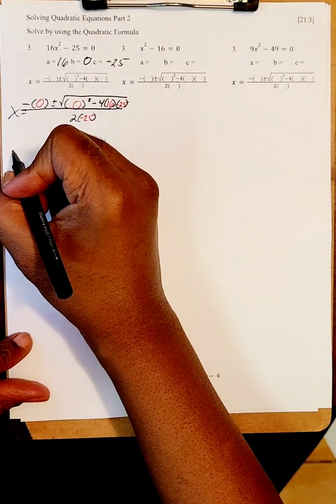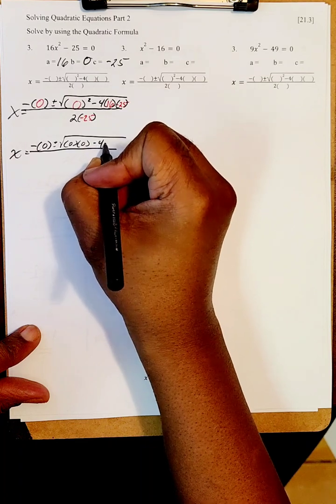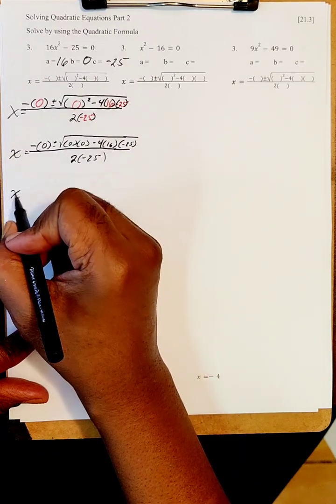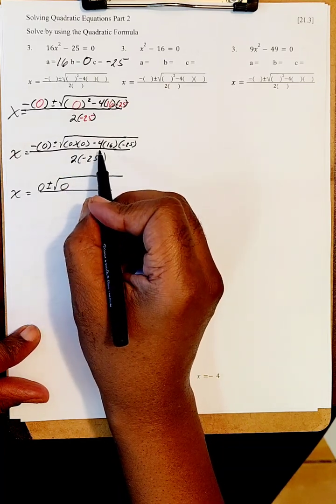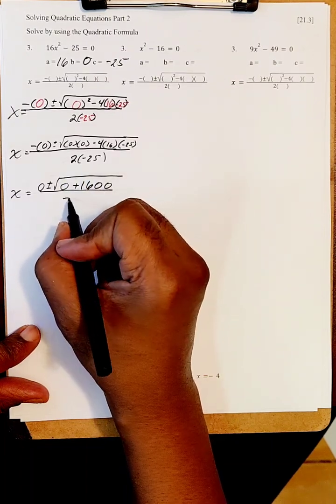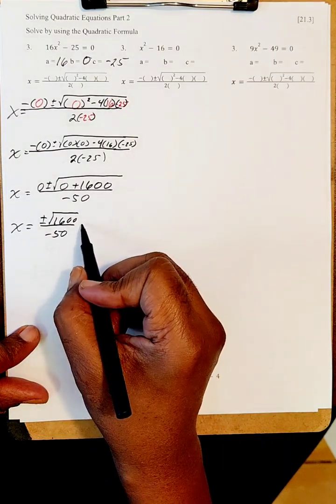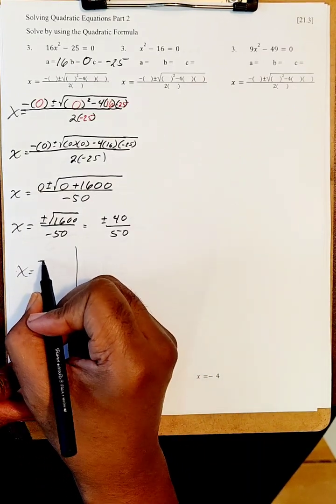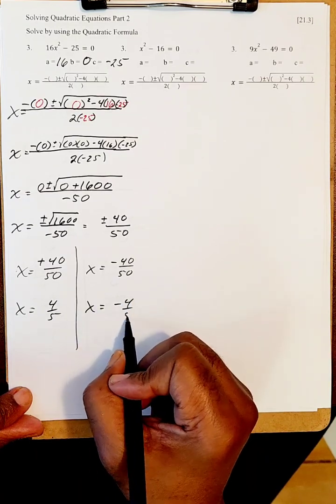Intermediate Algebra 21.3